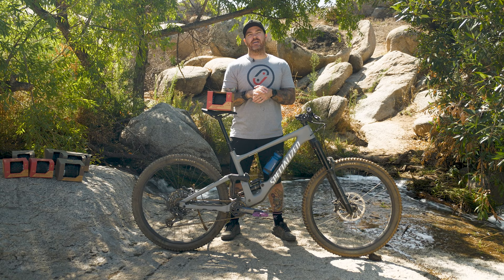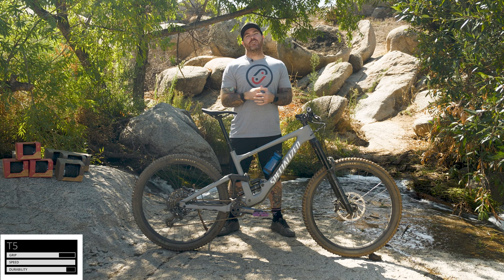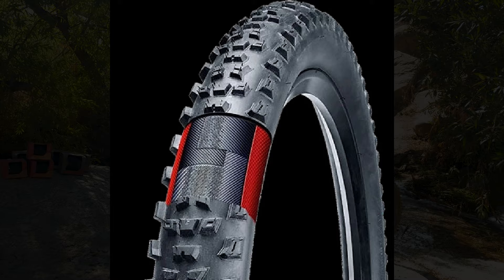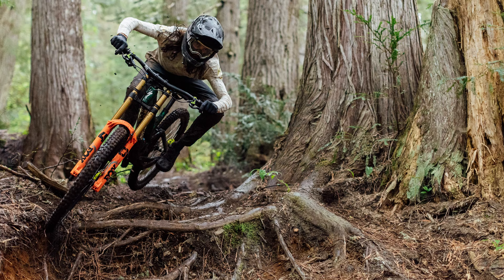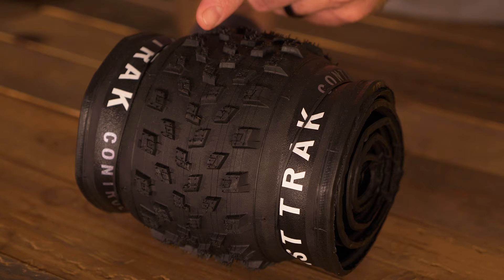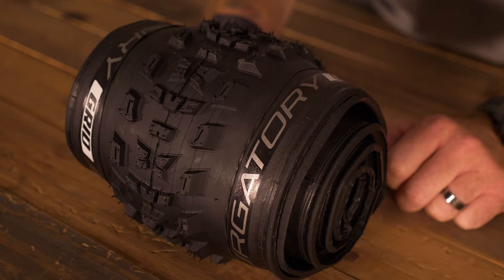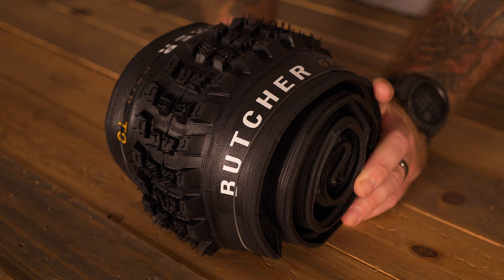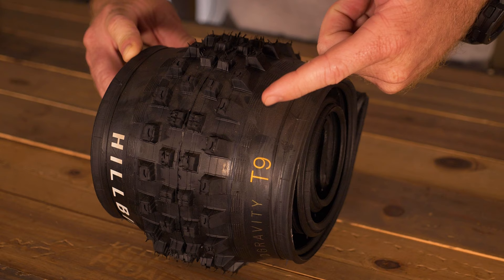Are These the Best Mountain Bike Tires You Can Buy?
Is your favorite brand of mountain bike tires out of stock or are have you been considering seeing what else is out on the market for rubber on your bike? If so, you might want to check Specialized tires out. You might not know this but Specialized makes some of the best mountain bike tire on the market! Specialized tires are less expensive than many of their competitors while still providing rugged durability and high performance. If you're looking to step away from your normal brand to try something new, we wouldn't be shy about recommending Specialized tires! Take a few minutes out of your day to listen to us give you a quick rundown on the Specialized tire lineup.

Timecodes
0:00 - Intro
1:40 - Tire Compounds (T5, T7, T9)
3:10 - Tire Casings (Control, Grid, Grid Trail, Grid Gravity, BLCK DMND)
6:11 - Cross County XC Tires (Renegade, Fast Trak, Ground Control)
9:00 - Trail Tires (Purgatory, Slaughter)
11:08 - Gravity Tires (Butcher, Eliminator, Hillbilly)
14:10 - Summary/Outro